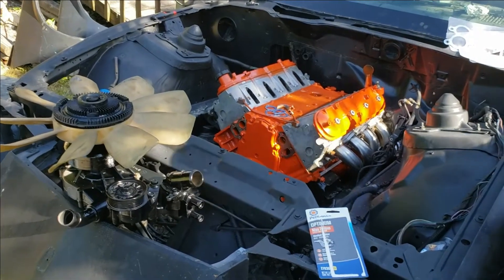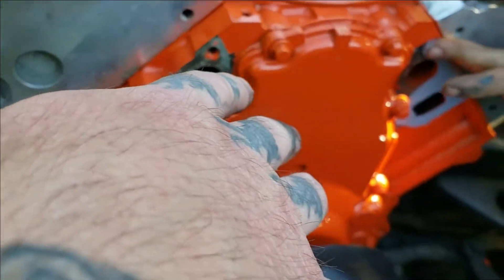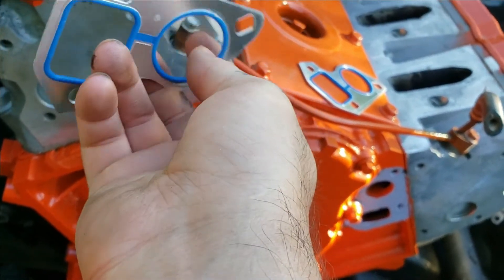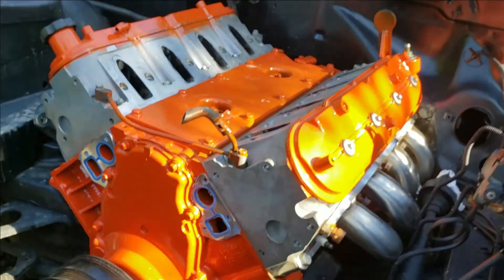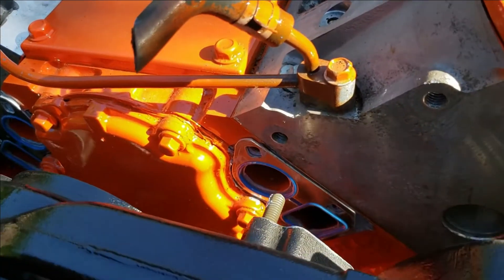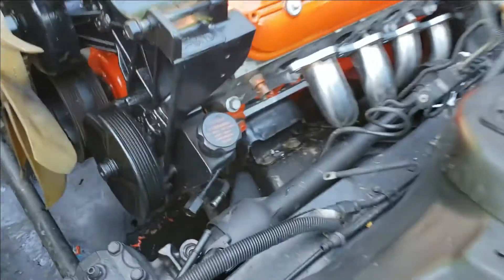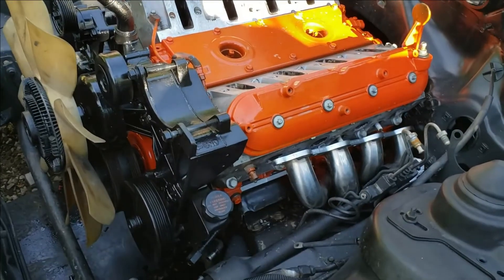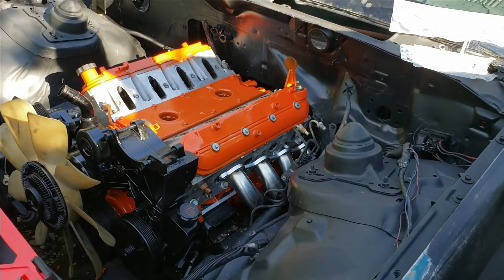LS Water Pump Install - Budget LS Engine Build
Lets install a LS engines water pump onto the 3gen Camaro 5.3, this car is now almost fully LS swapped and making great progress, the water pump that we used in the video is the factory truck water pump, we will be trying to use the factory truck pulleys with this swap.

If you found this LS waterpump install video helpful be sure to drop a like or leave a comment I enjoy hearing from everyone, don't forget to show your support for my channel by smashing that subscribe button!